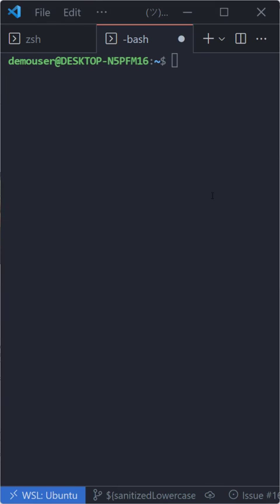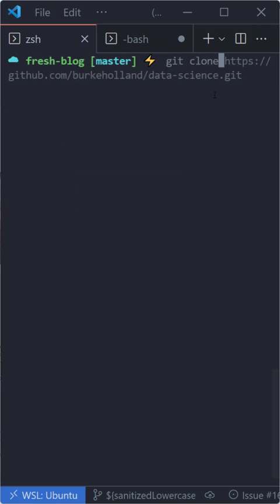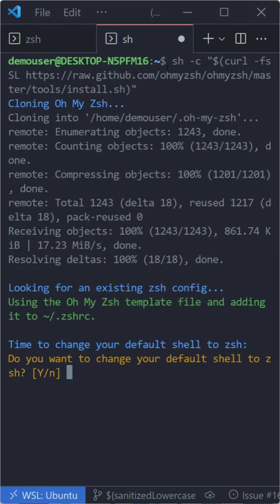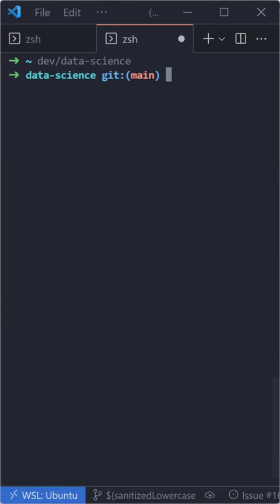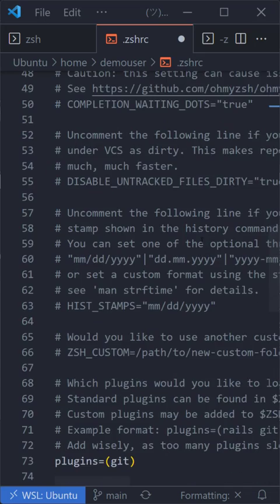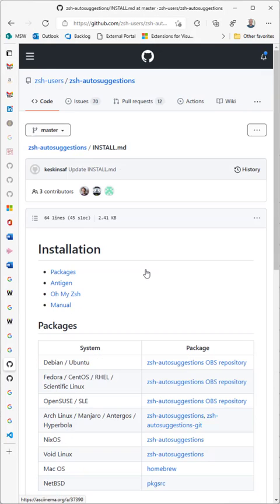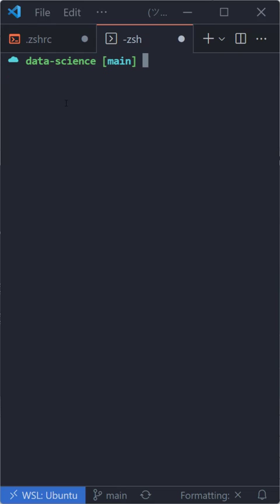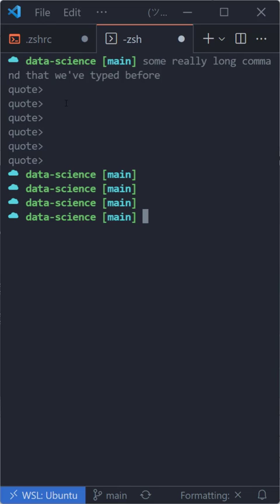Spruce up your Linux terminal 🐧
How to add oh-my-zsh and some handy plugins.